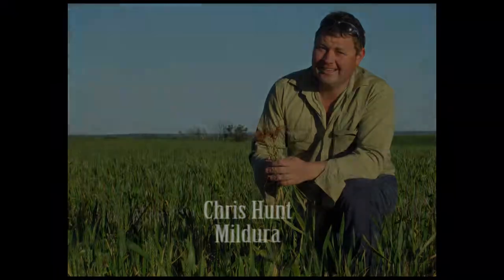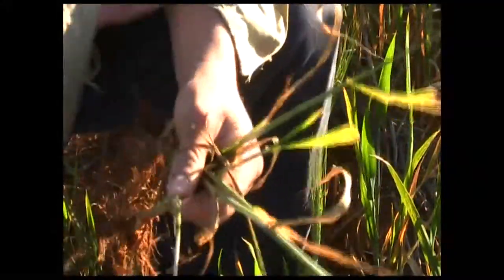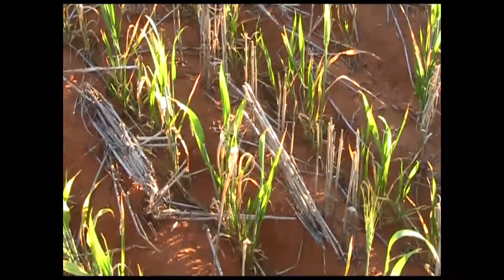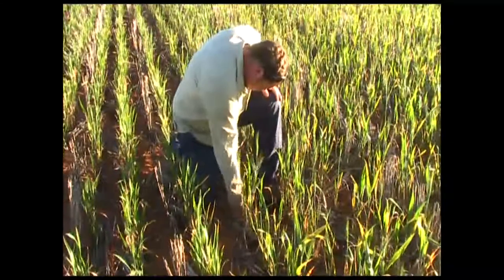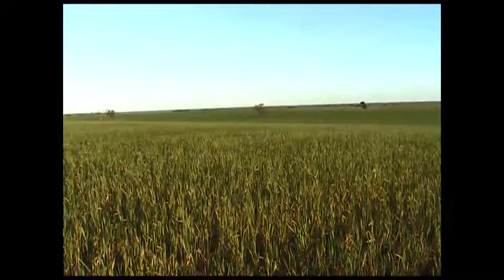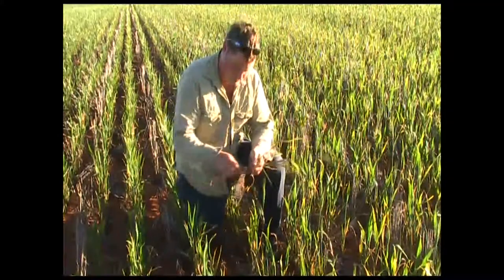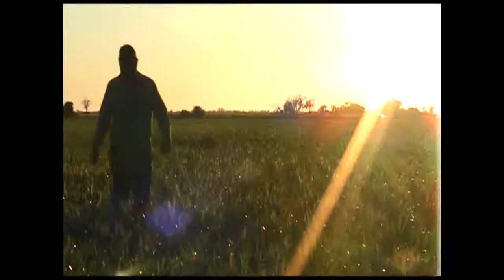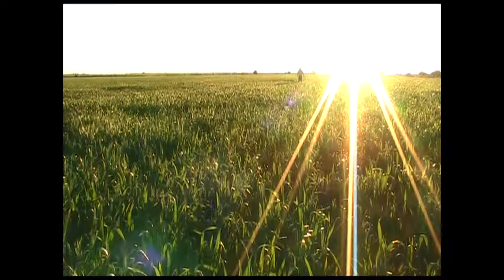GRDC Over the Fence: Chris Hunt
Mildura farmer Chris Hunt is on the road to reducing input costs
through improved knowledge of soil types and nutrient requirements, and the adoption of new precision agriculture technology.